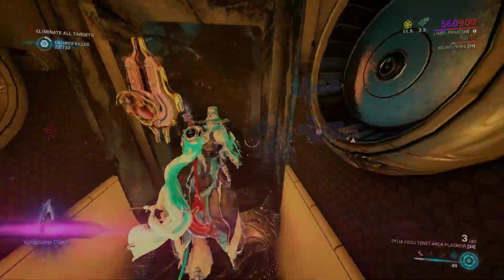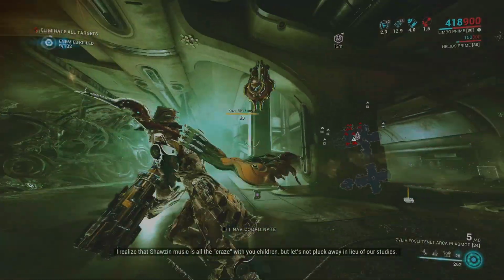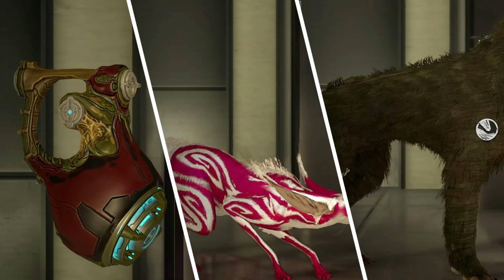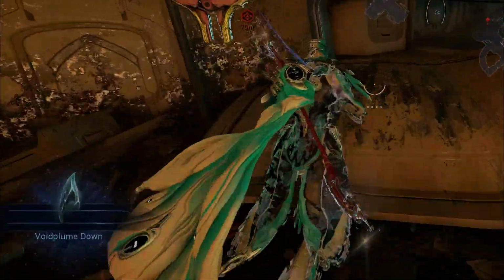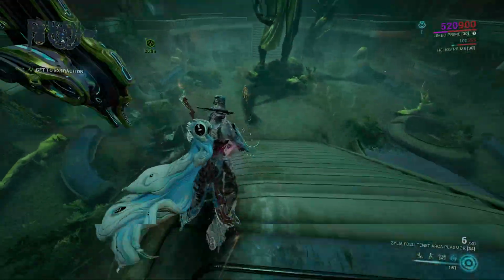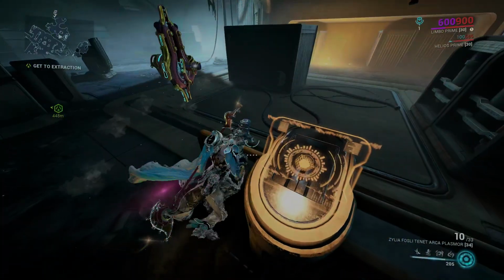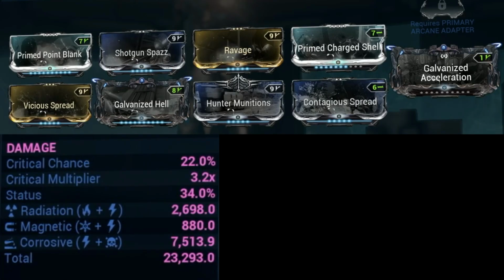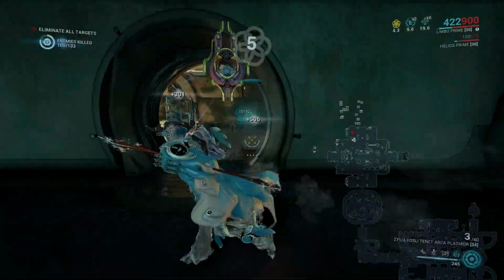Easiest Voidplume farm in Warframe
Another guide! this one is on farming for Voidplumes! Introduced with The Angels of the Zariman update, and needed for various upgrades. I will be showing you how to farm Voidplume Down, Vane, Crest, and Quill. I will not be covering Pinion, that is for another video! I hope this method helps!

If you are having a tough time with the enemies, play around with your weapon builds. You are not alone, they are not easy. I had to bust out my best weapon with Galvanized mods to eliminate eximus and thrax at about 5 hits.

Warframe used and required: Limbo Prime or Limbo
Weapon used: Tenent Arca Plasmor
I do not use my secondary or melee for this guide. My Arca Plasmor does a pretty good job!
Secondary: Kuva Nukor
Melee: Orthos Prime
Companion: Helios for codex scanning
Operator with Zenurik and Wellspring unlocked
Operator amp: Build 1-7-7
Check out my video on how to build an operator Amp 1-7-7, also featured on Warframe's Dev. Stream.

Don't forget to hit that SUPER THANKS!

Hey! My name is MJ! I create Warframe Tips for beginners. I also create Let's Plays of various video games. Let's Game!!!

(Donations are very much appreciated to keep my work station up and running. also donation are non refundable)

Played by: MJ
Graphic setting options: 1080p 60fps (Make sure to hit the options button to change the resolution of your view to the highest settings for an optimal experience)

intro credits to: - IsekaiFan | Purple/White Intro Template

Music credits to Filmora